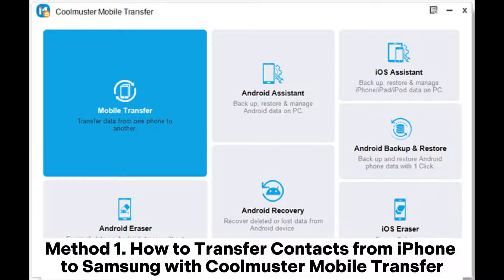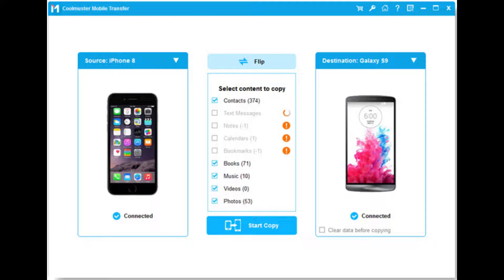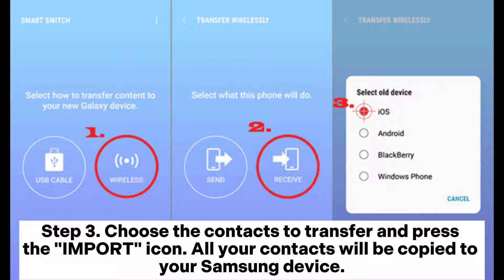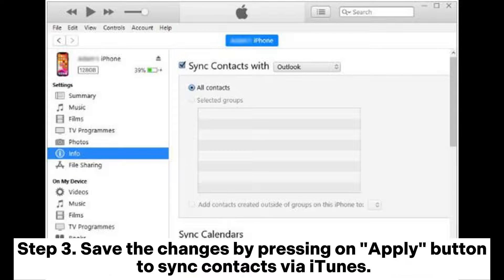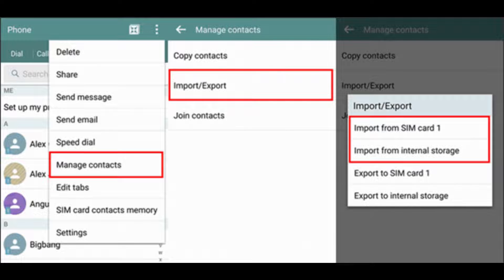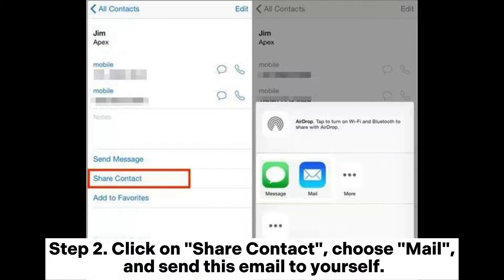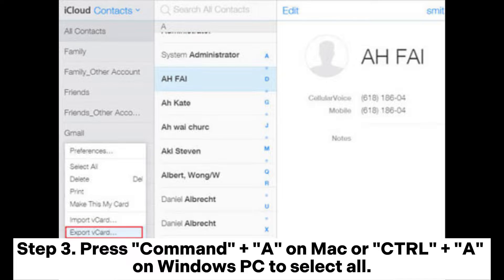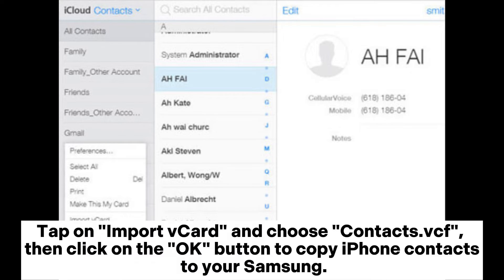How to Transfer Contacts from iPhone to Samsung in 6 Simple Ways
How to transfer contacts from iPhone to Samsung? There are many ways available. Check out the video to learn 6 ways to transfer contacts from iPhone to Samsung.

00:00 Start
00:03 Method 1. How to Transfer Contacts from iPhone to Samsung with Coolmuster Mobile Transfer
00:41 Method 2. How to Copy iPhone Contacts to Samsung via Smart Switch
01:07 Method 3. How to Transfer iPhone Contacts to Samsung Through iTunes
01:46 Method 4. How to Share Contacts from iPhone to Samsung Using a SIM Card
02:17 Method 5. How to Copy Contacts from iPhone to Samsung with Email
02:39 Method 6. How to Move Contacts from iPhone to Samsung Using iCloud